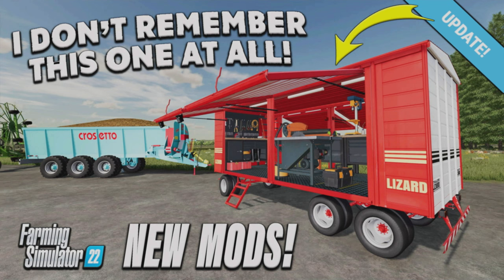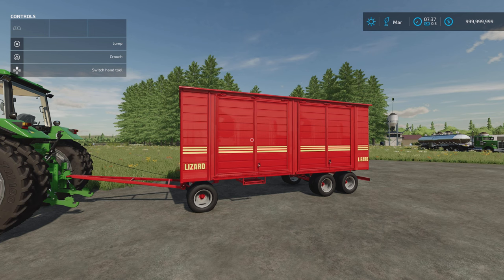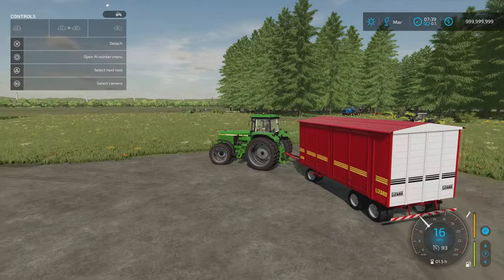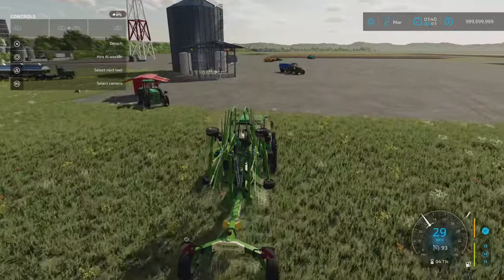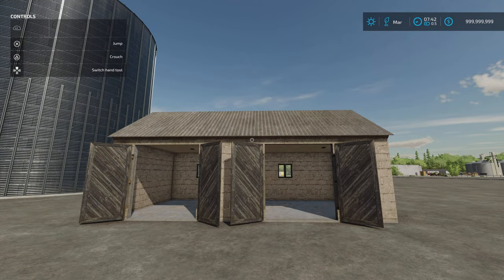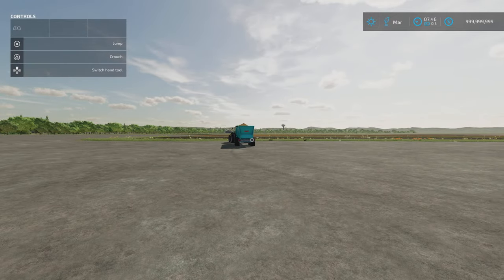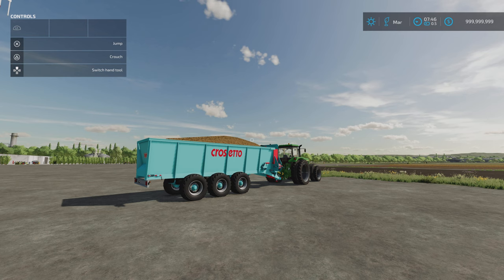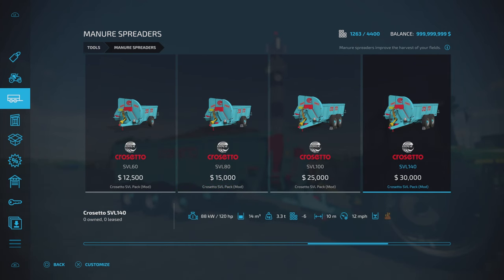FORGOTTEN MOBILE WORKSHOP & MUCH MORE! | FS22 | NEW MODS! (Review) PS5 | 21st Feb 24.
Farming Simulator 22 | In the Modhub. Game By: GIANTS Software. What mods do we have? What features do they have? How do they work? How many mb to download are they? How many slots do they use? Find out with me… MrSealyp.

Mods:
WIFO BP Series By: Dutch Modding Inc.,
Lizard Mobile Workshop By: JDModding Arg,
Krone Swadro TC930 By: ARM-Team,
Farm Silo Grain-Liquid By: Scandinavian Vikings Mod-Rebuilds Team,
Small Garage By: PTRolnik,
BunkerSilo With Roof By: Jamo,
Albutt Silage Fork By: Maurice_3001 / Rick Black Labele TWD Modding,
Chemicals Cabinet By: JMZ &
Crosetto SVL Pack By: DD ModPassion.